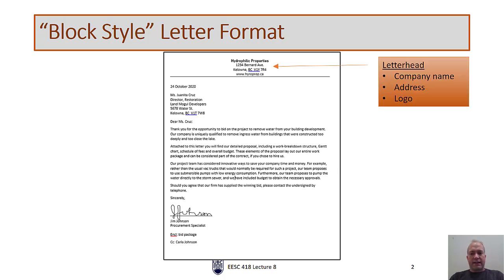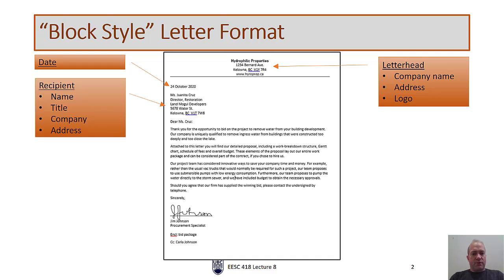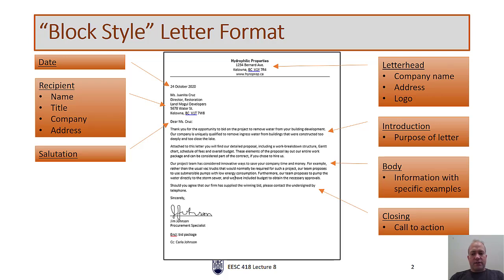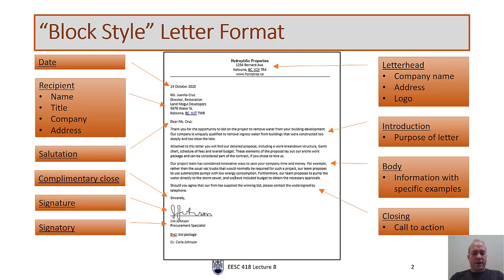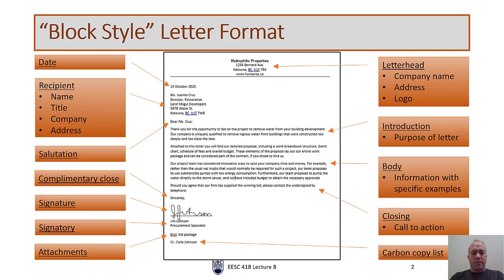Lecture 8b Letters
EESC 418A Lecture 8b - The basic format of a cover letter in block format